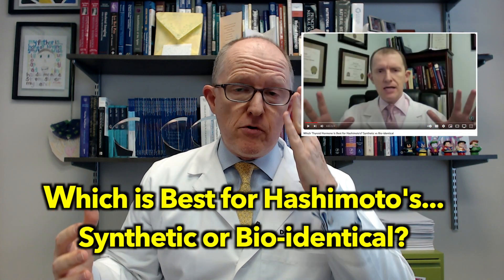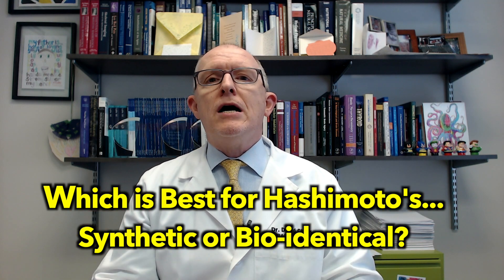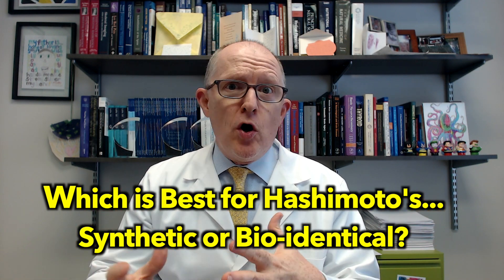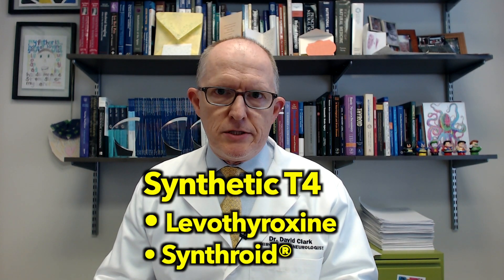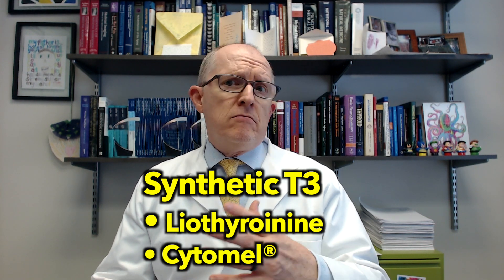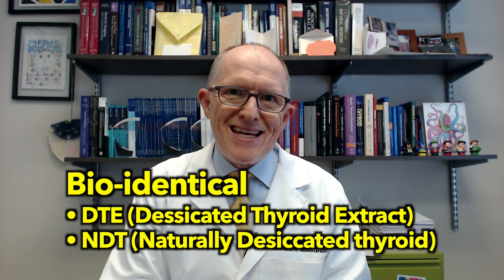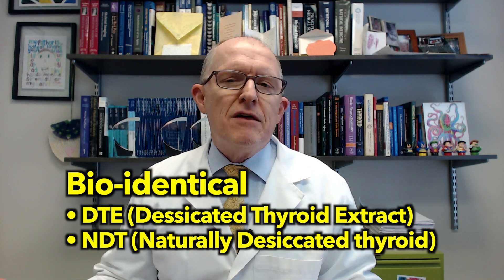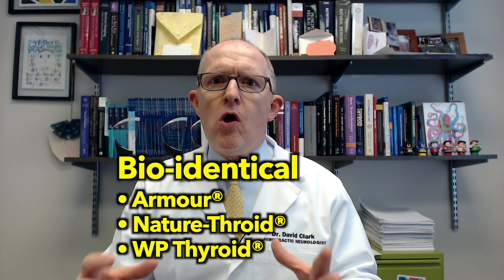UPDATED 2023 - Which Thyroid Hormone is Best for Hashimoto's: Synthetic vs Bio-Identical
In 2011 I made a video on this topic that was pretty popular/controversial. Have I changed my mind about Synthetic vs. Bio-identical in the last 12 years? I get asked about synthetic vs. Bio-idential at least a few times per week by my patients. If you have Hashimoto's...take thyroid hormones...and STILL suffer low thyroid symptoms you will definitely find this video helpful.

Hashimoto's Low Thyroid/Hypothyroid Symptoms
• Fatigue
• Hair loss
• Dry Skin
• Constipation
• Depression and Anxiety
• Brain Fog
• Weight Gain
• Joint and Muscle Pain
• Sleep Problems

00:00 - Intro
00:30 - Why does anyone care about synthetic vs. bio-identical?
01:02 - What is hypothyroidism?
01:10 - There are only  2 kinds of thyroid problems
01:30 - What does it mean when TSH is high?
01:46 - #1 Most common cause of hypothyroidism
02:21 - Hashimoto's causes THIS kind of problem
02:30 - what is a hormone usage problem?
02:49 - Normal TSH and T4 but STILL feel bad?
03:08 - 90% of my Hashimoto's patients have THIS in common
03:20 - #1 most common cause of a usage problem
03:38 - Breakdown of synthetic T4 and T3 options
03:53 - Some people do just fine taking this
04:07 - A huge number of Hashimoto's patients STILL have these symptoms
04:26 - How I approach Hashimoto's patients who still have low thyroid symptoms
04:54 - The argument FOR bio-identical thyroid hormones
05:40 - Is taking T3 even appropriate?
06:18 - Is a conversion problem with Reverse T3 real?
07:00 - Quick Review
08:12 - The real question your doctor needs to answer
09:29 - My final answer to the question about synthetic vs. bio-identical

6015 Fayetteville Rd Ste 111